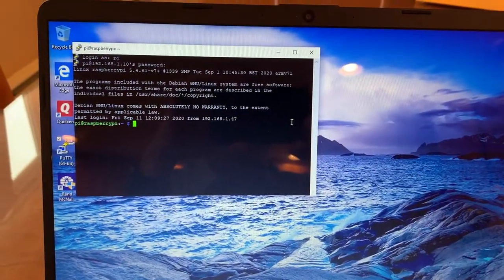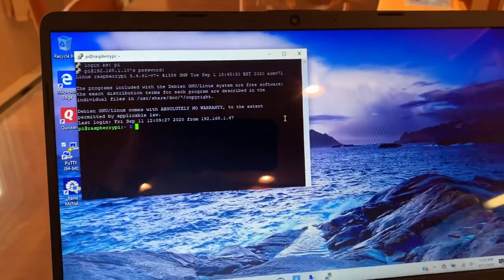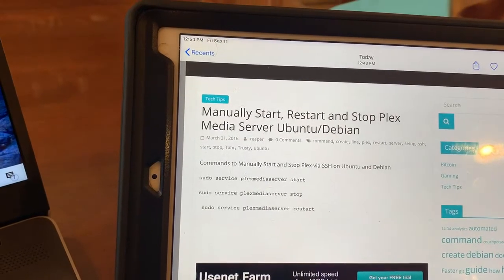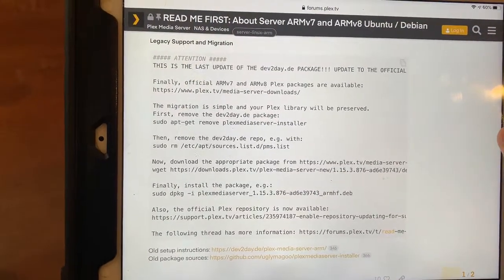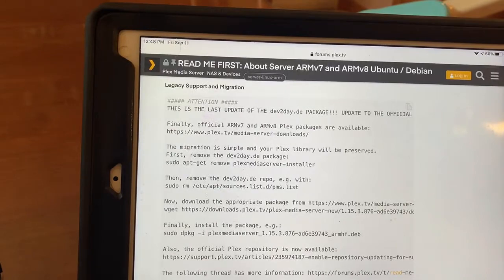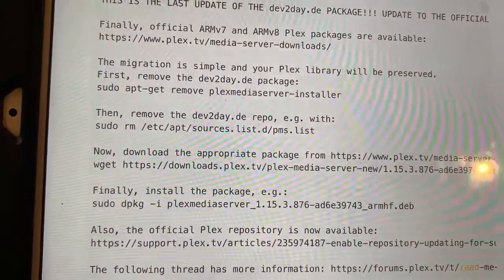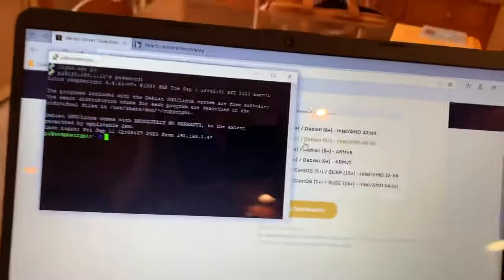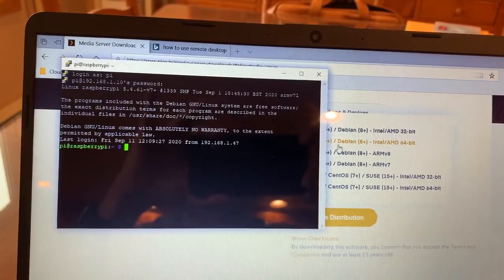Manually Update / Upgrade Plex Media Server on Raspberry Pi Safely.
A safe way to manually update Plex media server on Raspberry Pi
You need to update your Plex media server if you are using Apple apps for Plex